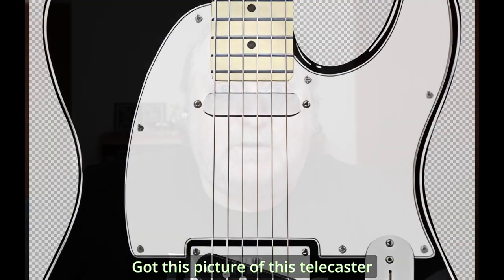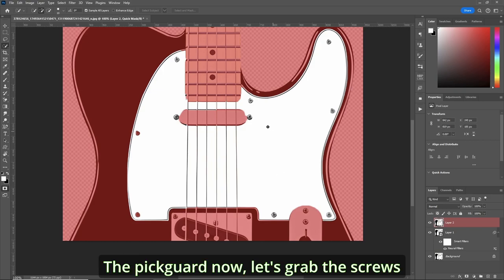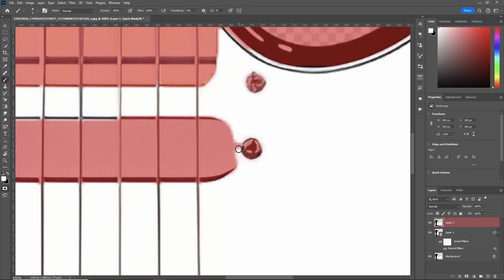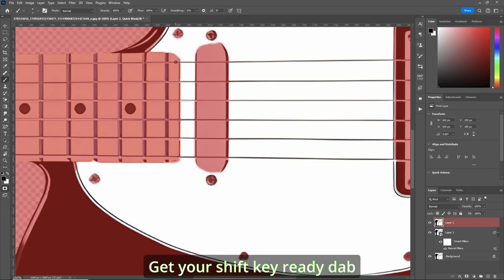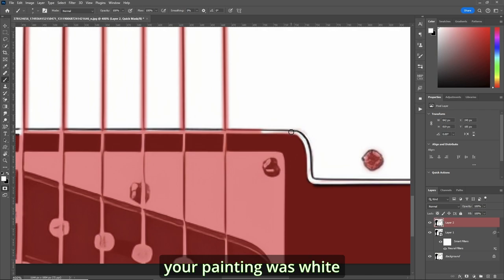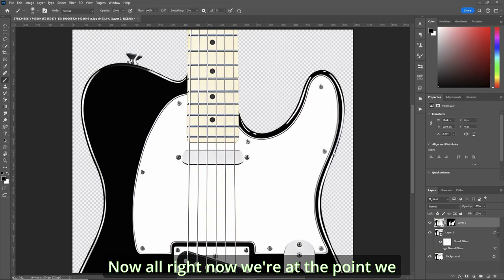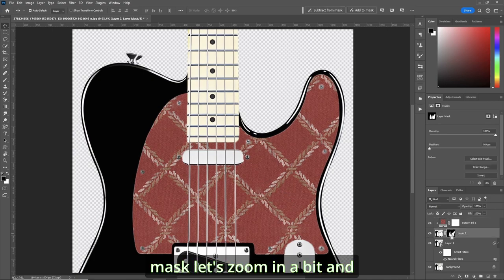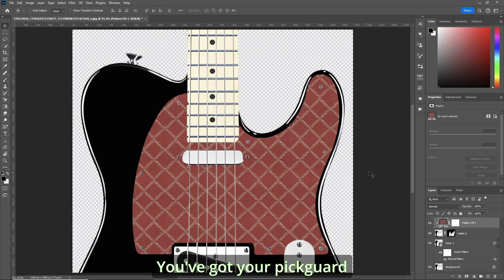Ultimate Guide to Quick Mask And Clipping Mask Magic In Photoshop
Ultimate Guide to Quick Mask And Clipping Mask Magic In Photoshop! I'll show you how to use the quick mask and clipping mask to create magic in Photoshop!

▶ Chapters:
00:00 Introduction
00:14 WISDOM
00:45 Getting Started
01:24 QUICK MASK
02:20 CLEAN UP
05:41 CLIPPING MASK - Adding a photo
06:39 LEVELS!!
07:44 YOU WON'T BREAK A NAIL!!